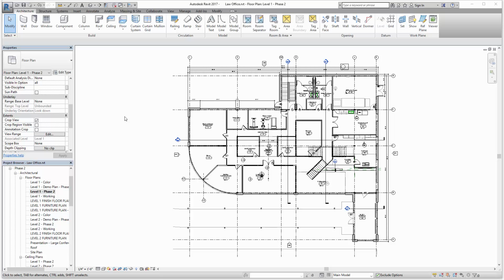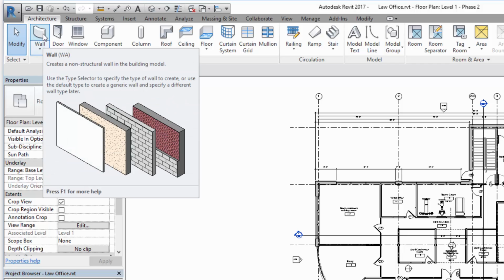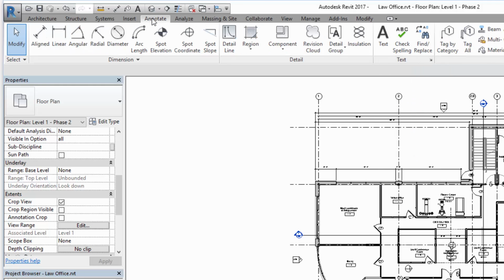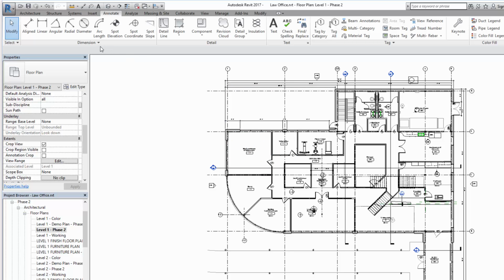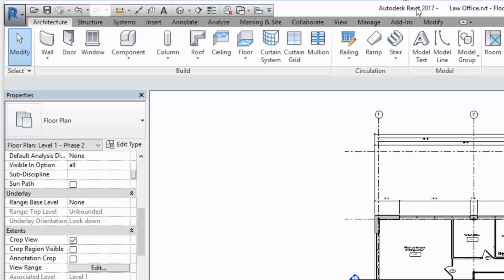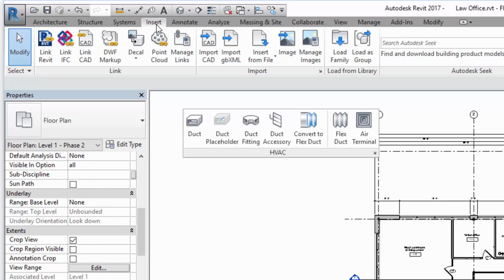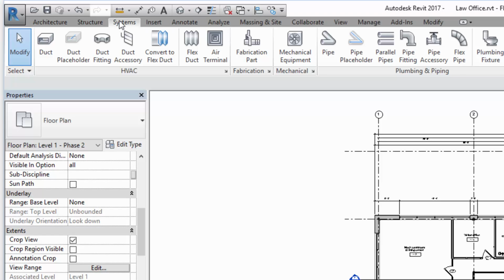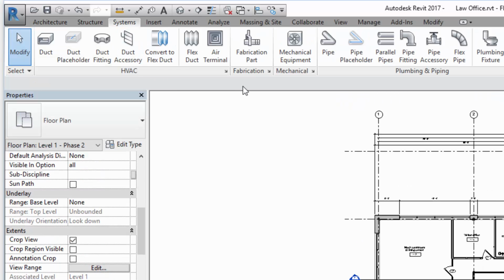Autodesk Revit 2017 Ribbon and Quick Access Toolbar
Navigate and use the Autodesk Revit 2017 Ribbon and Quick Access Toolbar (QAT) to quickly create or modify your designs. Learn how to customize the interface to speed up your workflow.

This video is just one of 96 other videos (nearly five hours of training) that comes with our Autodesk Revit 2017 books by author Daniel Stine. Every copy of Daniel Stine's Revit 2017 books comes with access to this video learning.